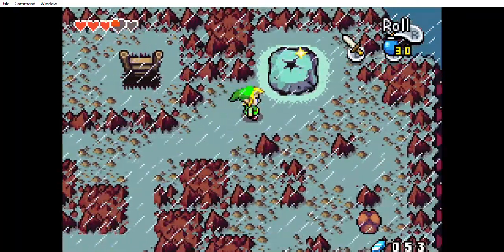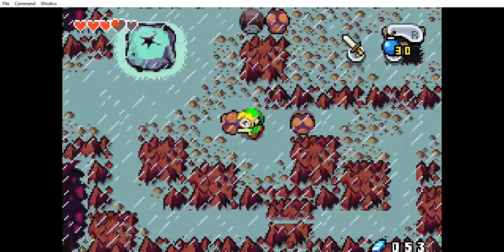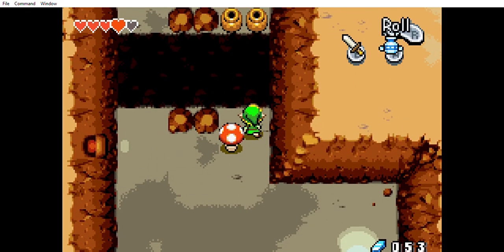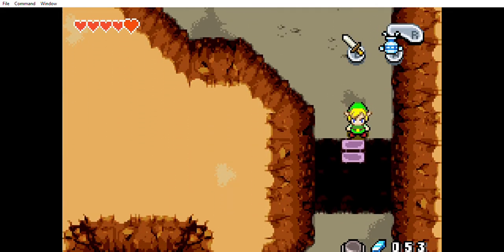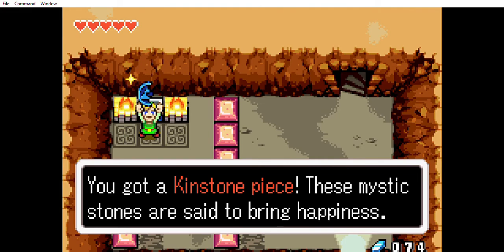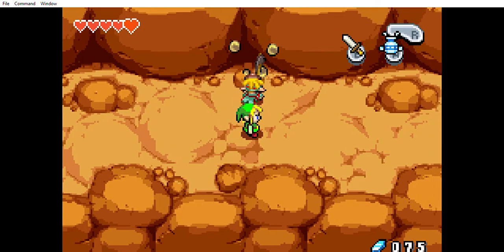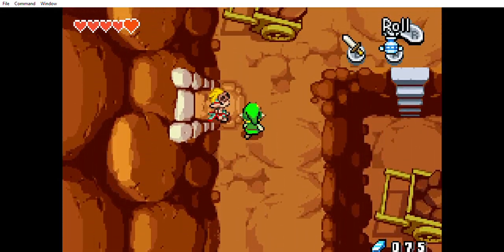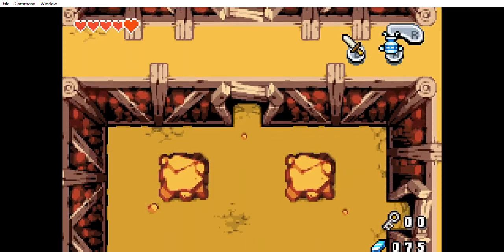Zelda The Minish Cap Mt Crennel Mines